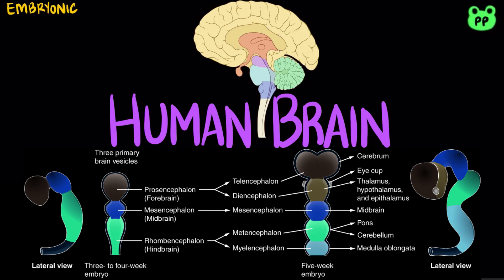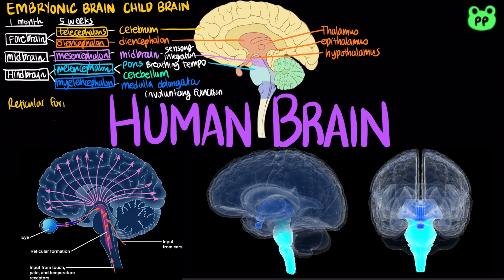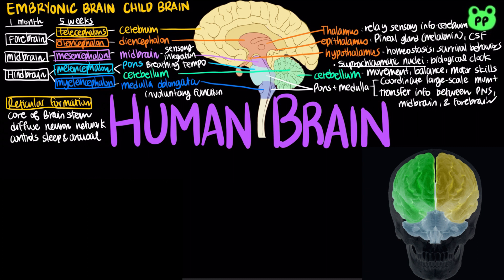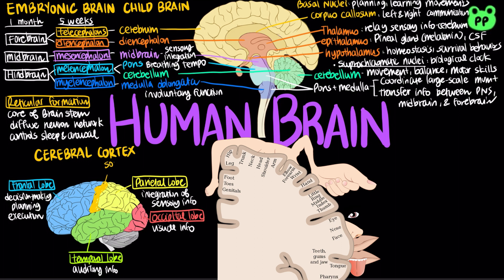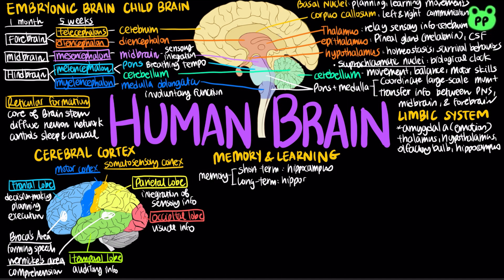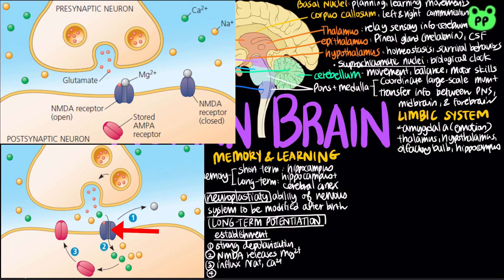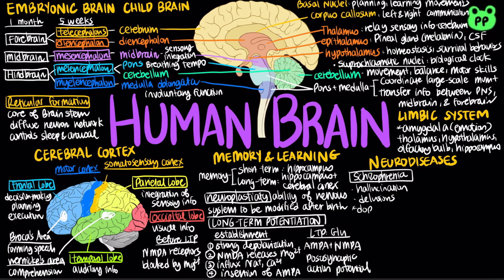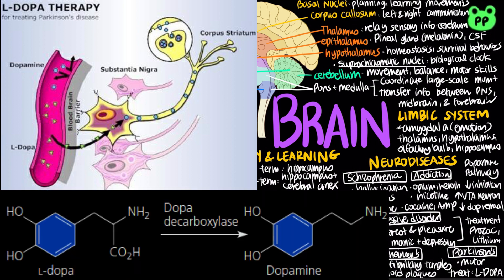Human Brain | Animal Physiology 16 | Biology | PP Notes | Campbell 8E Ch. 49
A summary review video about the human brain.

0:00 Brain Development
0:43 Brain Stem (midbrain, pons, medulla)
1:27 Cerebellum
1:37 Diencephelon (epithalamus, thalamus, hypothalamus)
2:23 Cerebrum (basal nuclei, corpus callosum, cerebral cortex)
4:03 Limbic System
4:27 Memory & Learning (neuroplasticity &  LTP)
6:21 Neurodiseases (schizophrenia, MDD, BPD, addiction, Alzheimer's, Parkinson's)